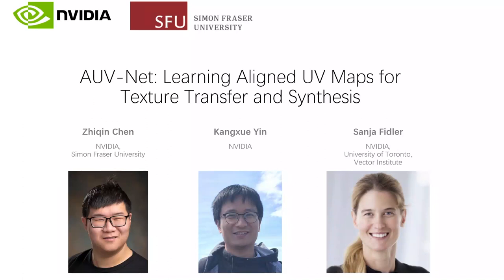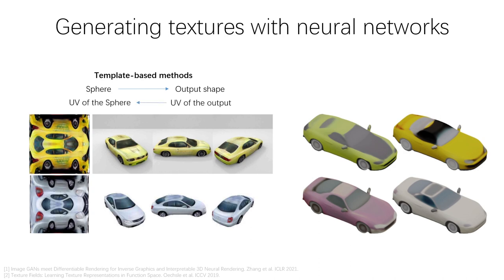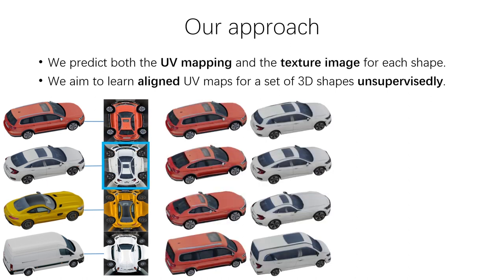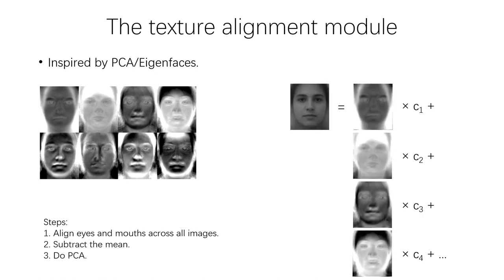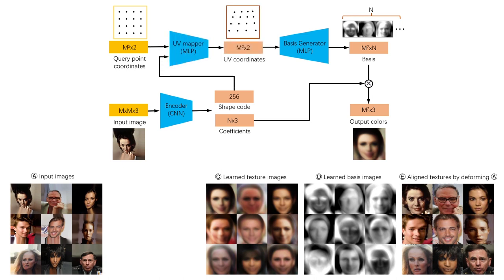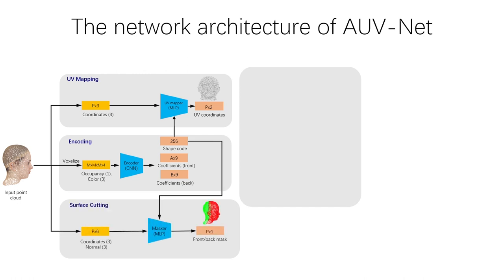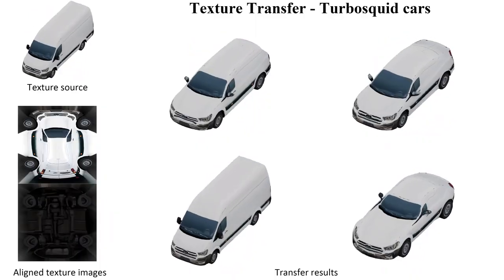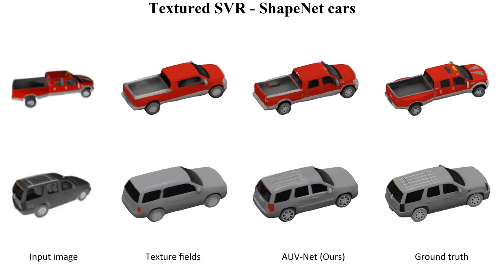AUV-Net: Learning Aligned UV Maps for Texture Transfer and Synthesis, CVPR 2022, presentation video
AUV-Net: Learning Aligned UV Maps for Texture Transfer and Synthesis
Accepted to CVPR 2022